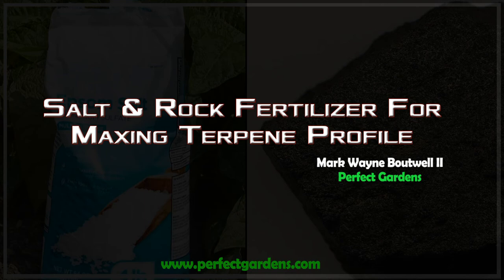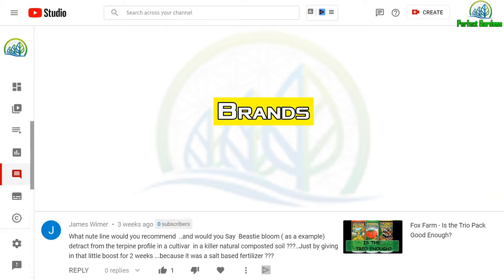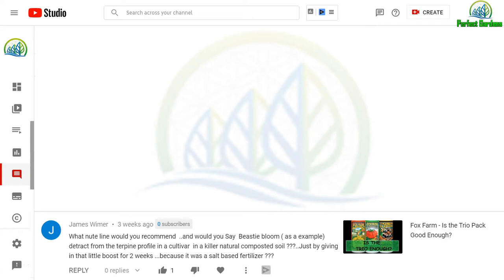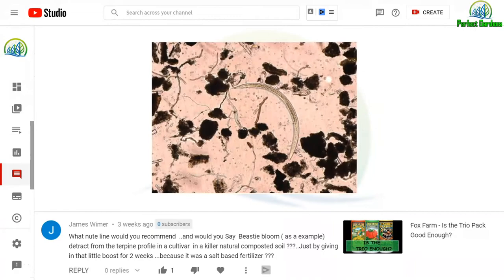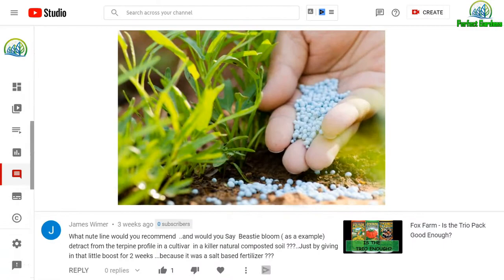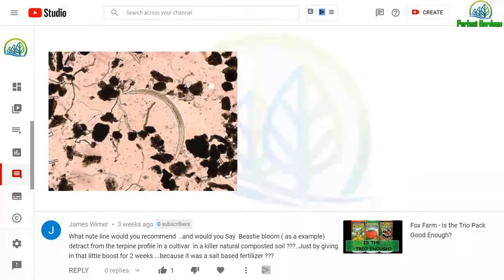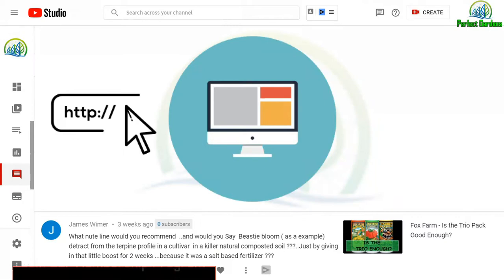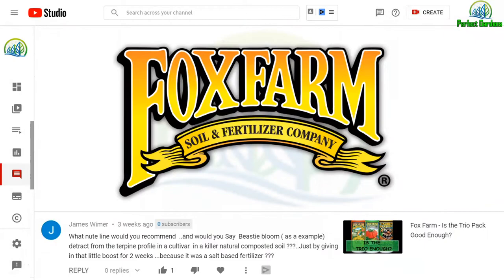Terpenes : Increase Your Plant's Profile